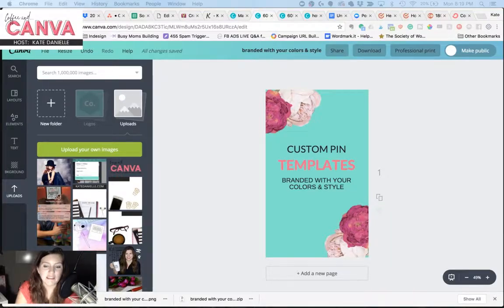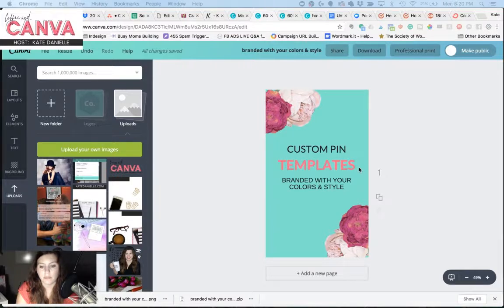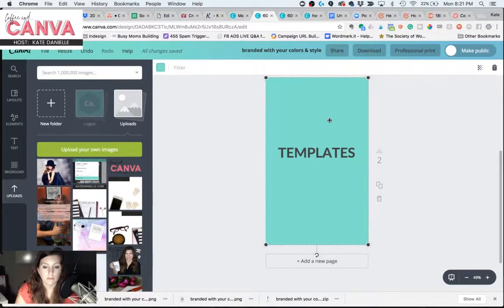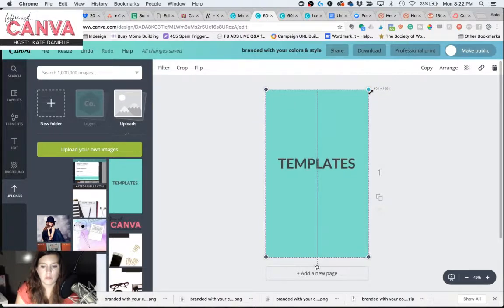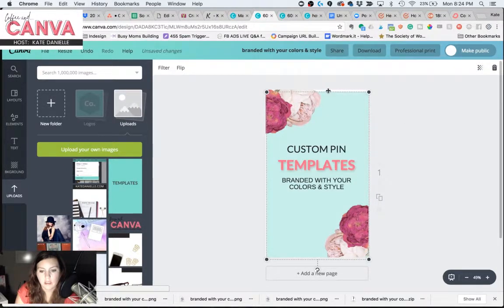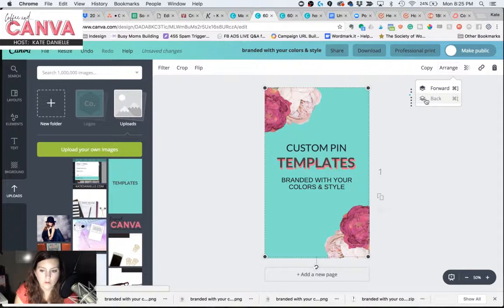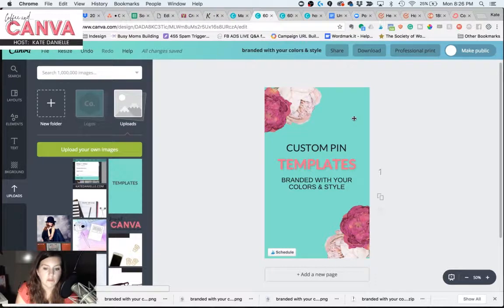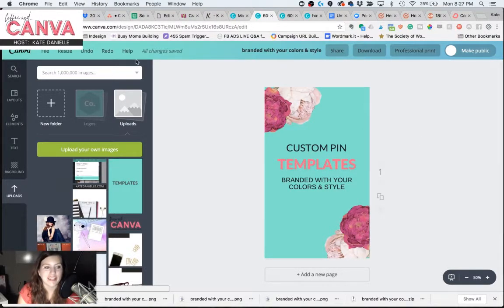How to Create a better drop shadow behind text in Canva